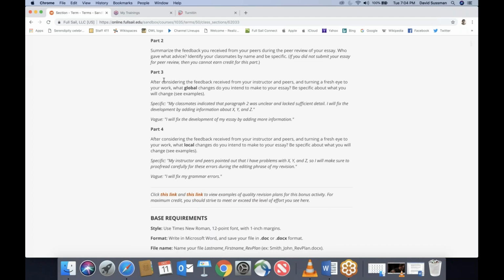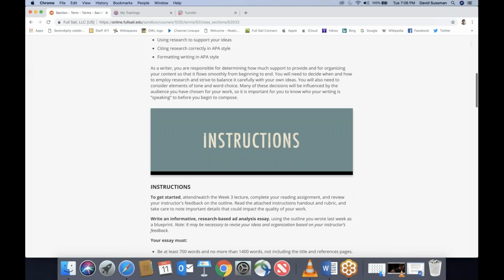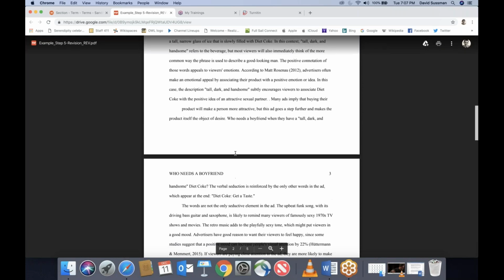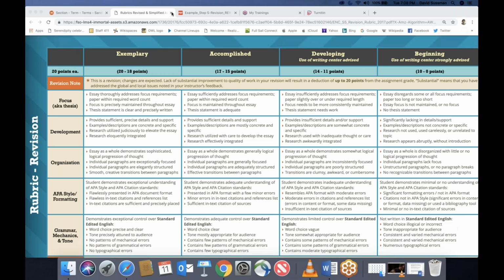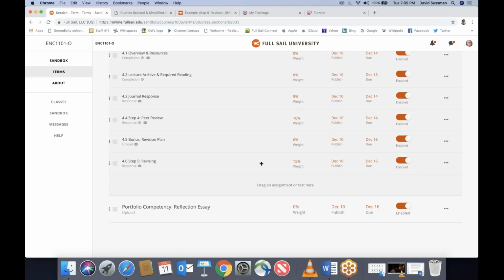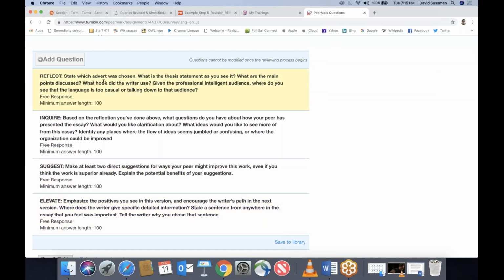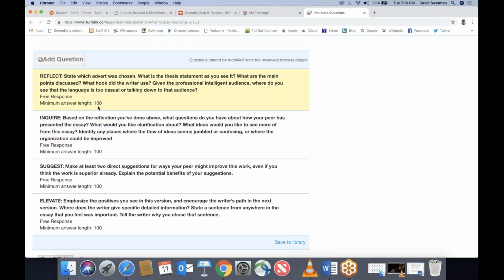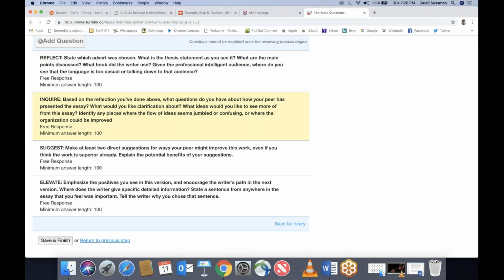2018 12-11-19 ENC1101 Ad Analysis